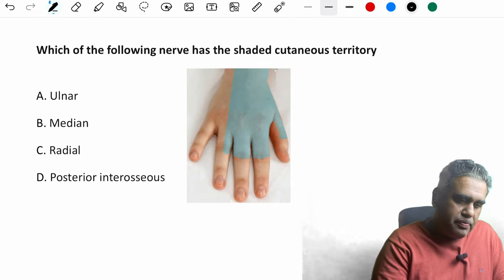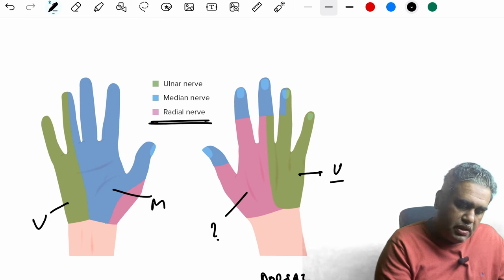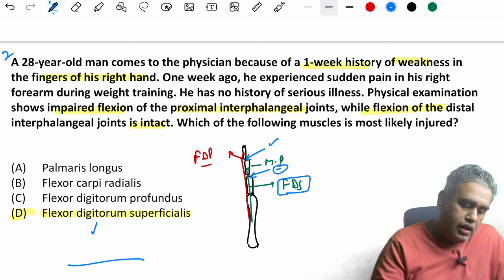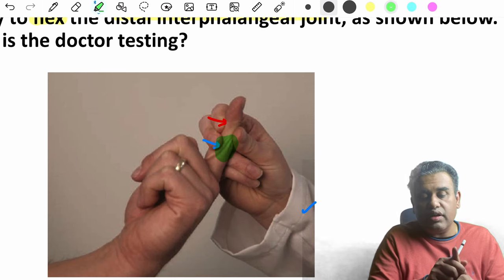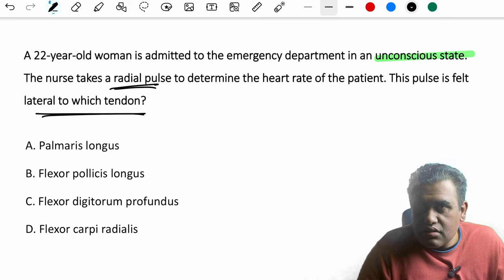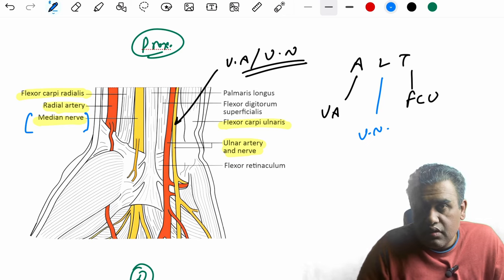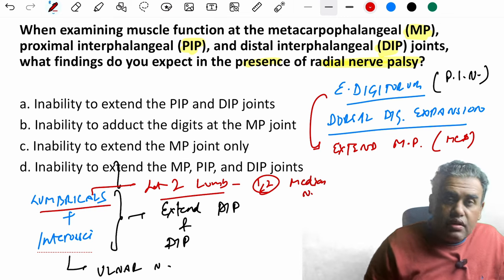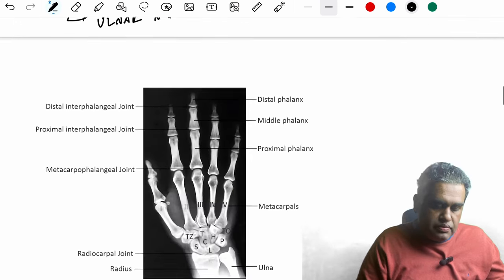Anatomy MCQ Series 2024 (Day 1 Upper Limb) Target NEET PG / INICET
Timecodes:

0:10 - Introduction
1:17 - Question 1
5:38 - Question 2
11:04 - Question 3
14:14 - Question 4
19:18 - Question 5

Happy learning :-)